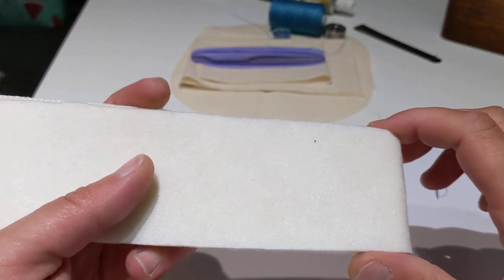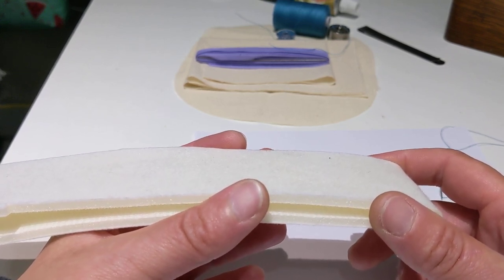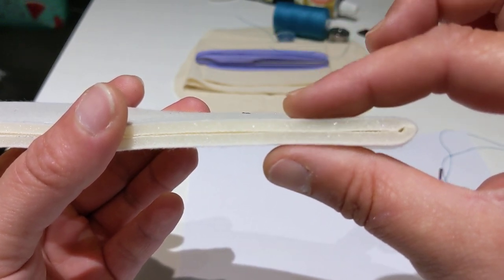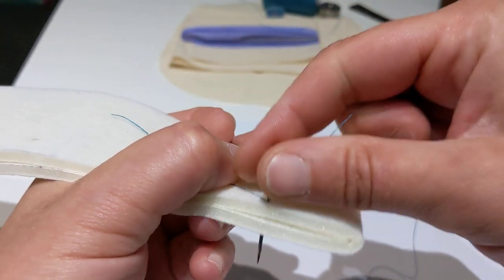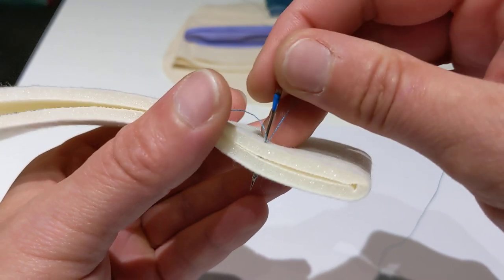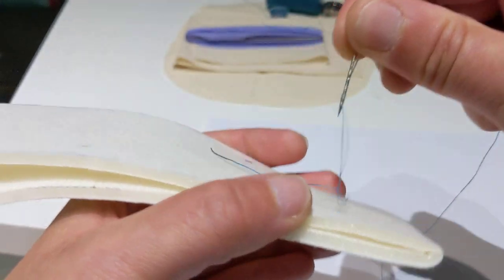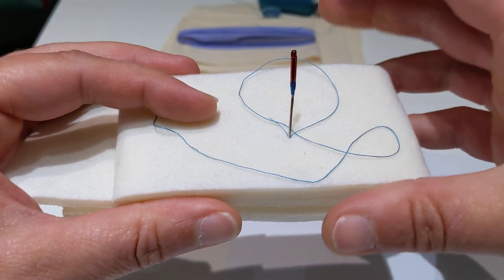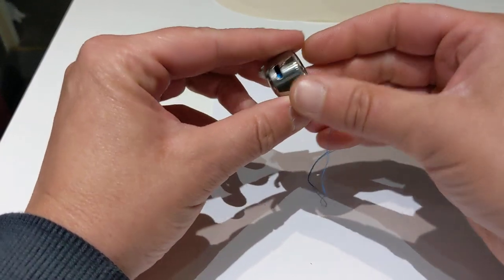Tips for using a vintage sewing machine (understanding pressure & loading a bobbin)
in this video I explain how pressure effects sewing with different fabric thicknesses. I also show you what to look for when loading a bobbin